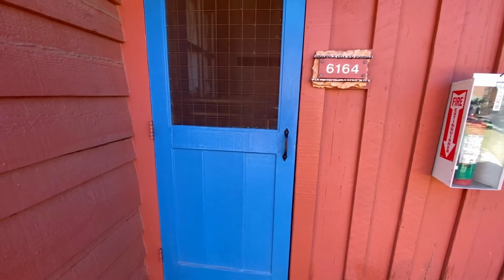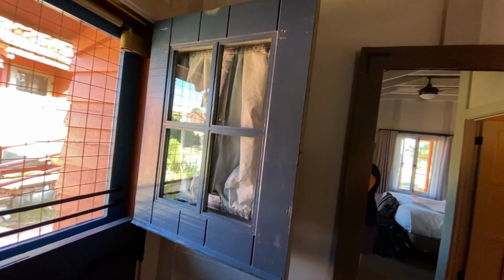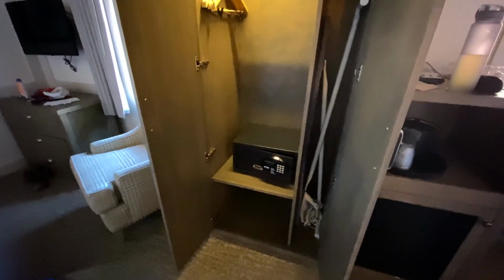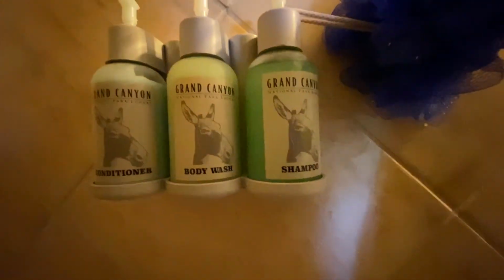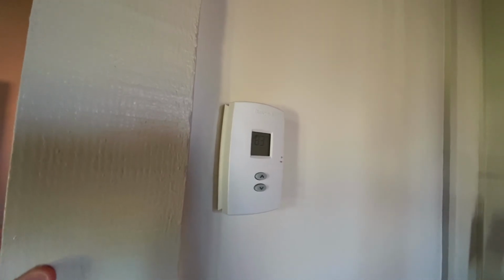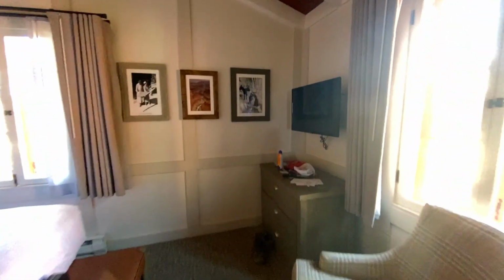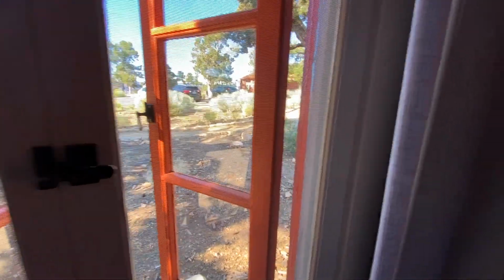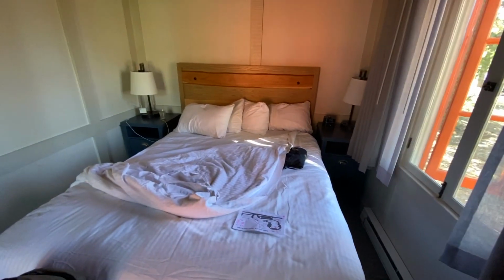Bright Angel Cabins, Grand Canyon Walkthrough | What's Included | Tour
Let's do a little tour of the Bright Angel Cabin's up in the Grand Canyon! And, with Covid-19 currently rampaging the country, we'll talk about what's included, what's been removed, and what you have to bring. Let's discuss!